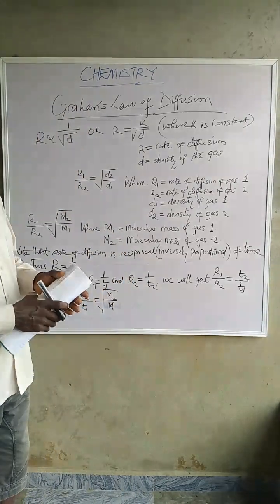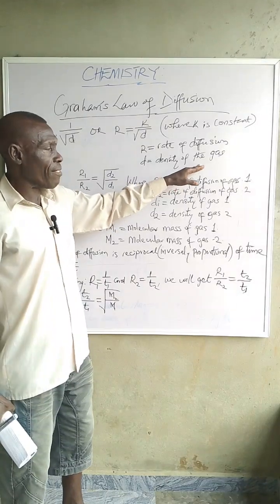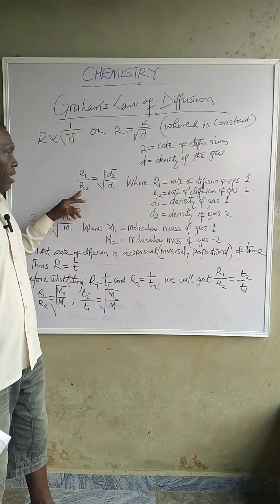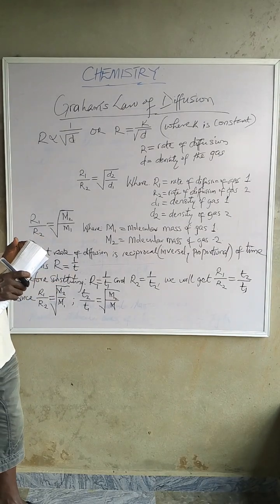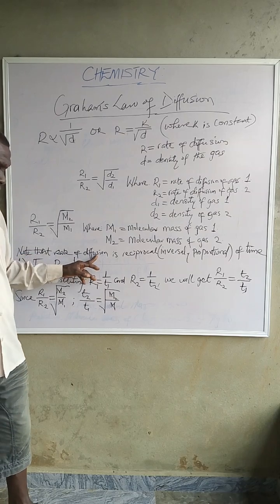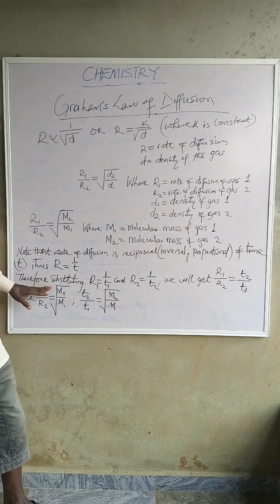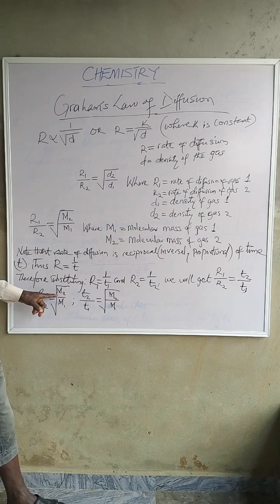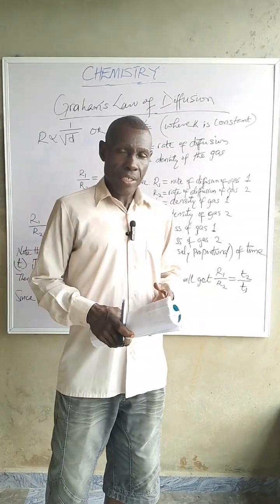Grahams Law of Diffusion